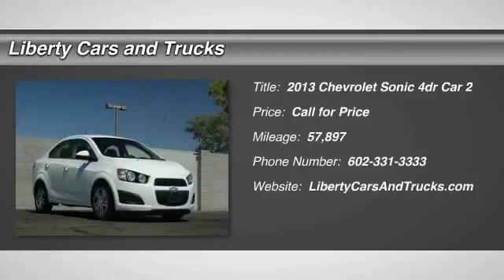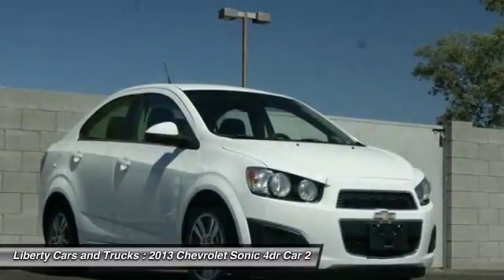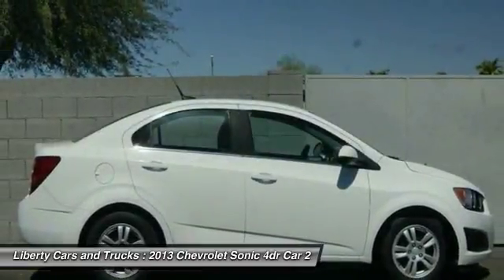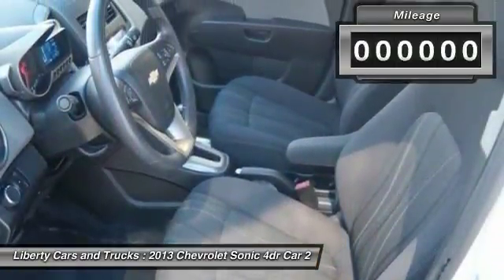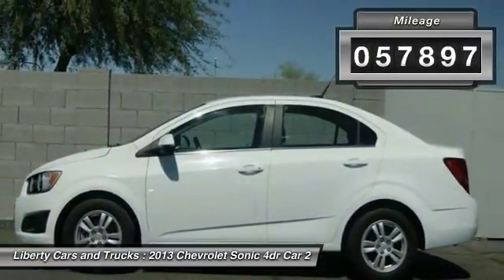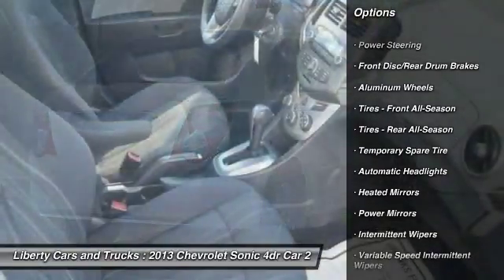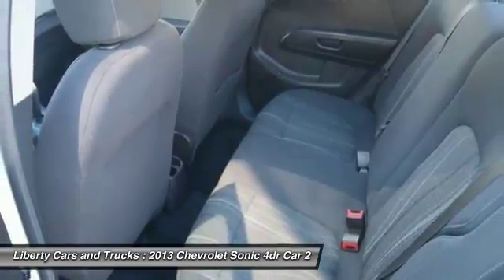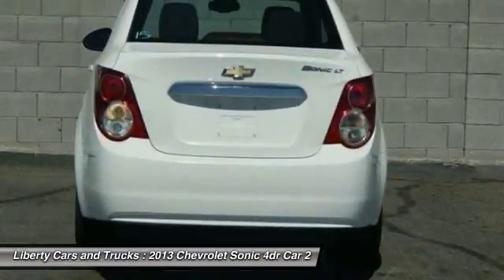2013 Chevrolet Sonic Phoenix AZ 104315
2013 Chevrolet Sonic LT

Free 90 Day Power Train Warranty For Remainder of September. Just Present this Add to the finance Manager prior to printing your paperwork and that's it.